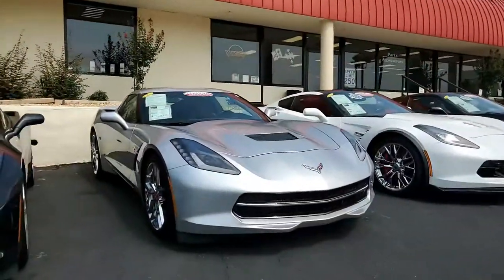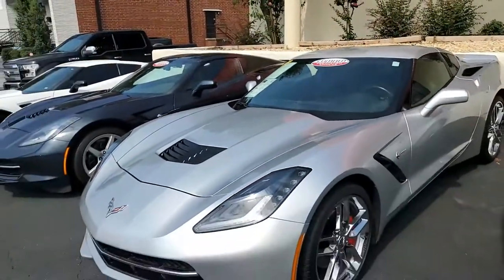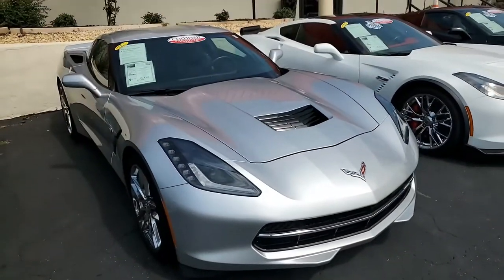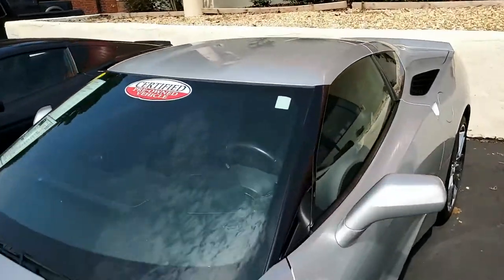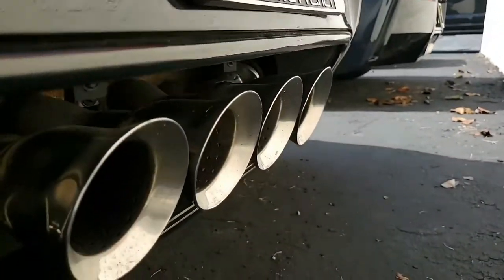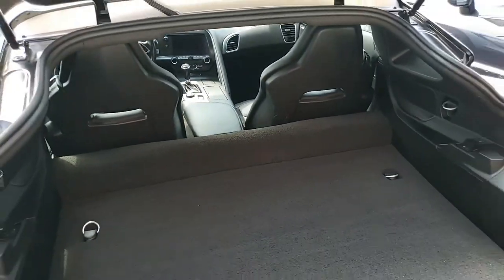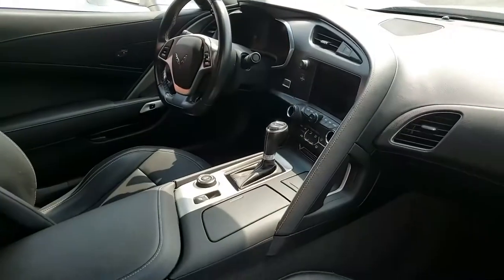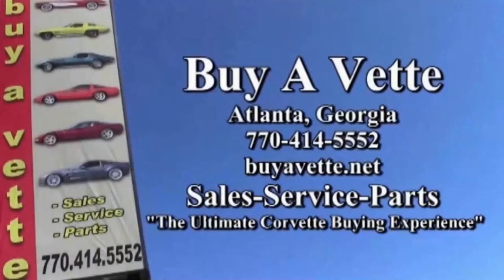2018 Chevrolet Corvette Stingray 1LT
2018 Chevrolet Corvette Stingray 1LT For Sale

CERTIFIED!!

Blade Silver exterior, Jet Black interior.

460hp LT1 engine, 8 speed automatic paddleshift transmission, posi rear-end.

Coming with a clean Carfax, this 2018 Corvette Stingray shows just 9,261 miles, and is in very nice condition. This car's paint is vg, with a great shine. Factory chrome Z51 wheels are vg-exc, and correct Michelin Pilot Super Sport ZP runflat tires show an average of 6/32nds (71%) tread depth remaining in the front, and an average of 7/32nds (74%) remaining in the rear. The interior of this 2018 Corvette Stingray shows vg factory leather seats, good-vg steering wheel, and vg-exc door panels and center console. This car features a corrosion-free subframe, has been fully serviced, and all instrument gauges, lights, turn signals, brakes, engine, transmission and rear-end are all in good operating condition. Please do not assume that this is an average condition Corvette, as Buyavette specializes in "hand-picked Corvettes" that are loaded with expensive factory options. All of our Certified Corvettes are way above average condition for the miles. In addition, they are all fully serviced. Consider that sellers rarely spend money getting full service before offering their car for sale. Dealers typically only wash the car before offering it for sale. We however adhere to strict quality control standards when purchasing, as well as inspections and service. All Certified Corvettes are fully serviced and ready to enjoy.

9K Miles.

CERTIFIED!!